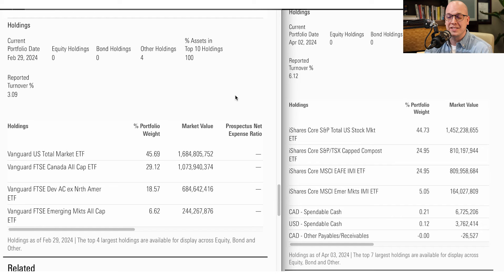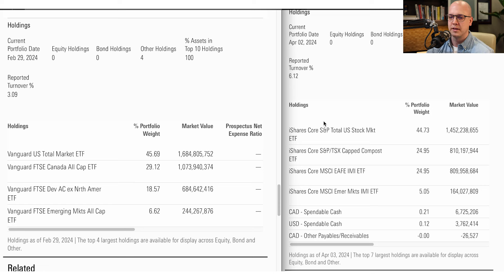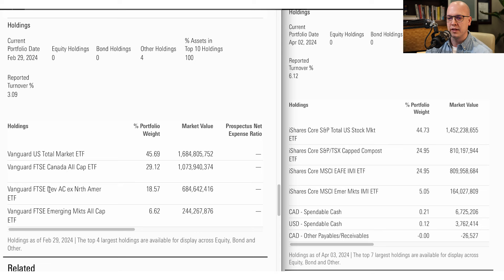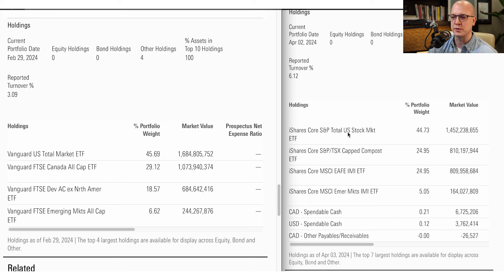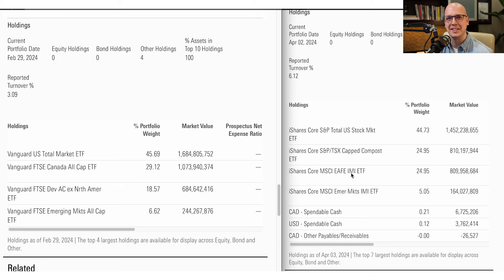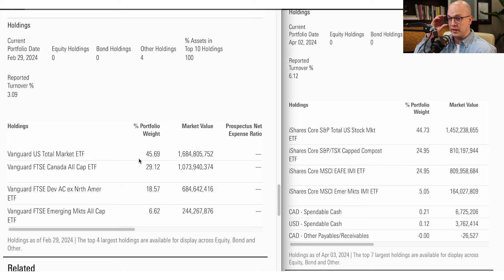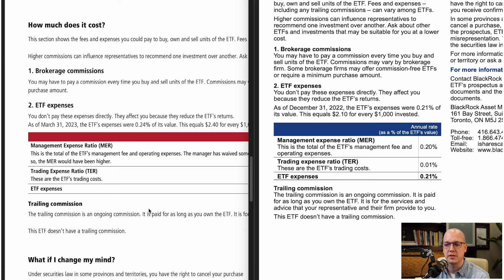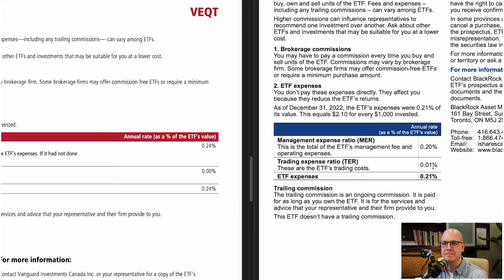XEQT vs VEQT: Which one is better?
XEQT (BlackRock) and VEQT (Vanguard) are both very popular ETFs for equity investors in Canada. On the surface they look very similar and their performance has been very similar during their short lifetimes but they are different from each other.

In this video, I will cover the differences in the following categories:

- Holdings
- Fees
- Distributions
- Risk and Volatility
- Performance
- Parent Company Differences

Once you've had a look under the hood, you can determine for yourself which ETF is a better option for you!

Please keep in mind that even though these ETFs are well diversified and low cost, it does NOT mean that they are suitable for every investor.

Ensure that your risk tolerance, timeline and objectives are in line with equity investments before considering ETFs like the ones mentioned here.

Evan Neufeld is a CERTIFIED FINANCIAL PLANNER® professional in Saskatoon, Saskatchewan. Evan Neufeld is a registered Investment Fund Advisor through Sterling Mutuals Inc. Mutual funds and ETFs are provided through Sterling Mutuals Inc.

The contents of this video does not constitute an offer or solicitation for residents in the United States or in any other jurisdiction where either Enns & Baxter Wealth Management and/or Sterling Mutuals is not registered or permitted to conduct business.